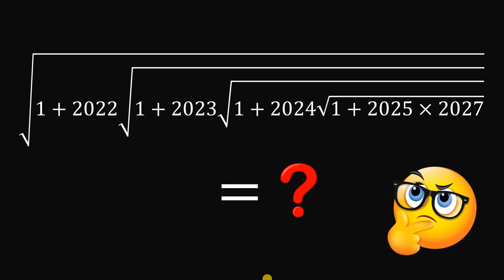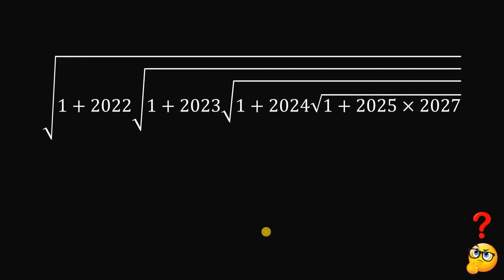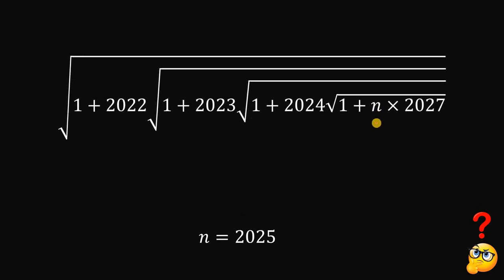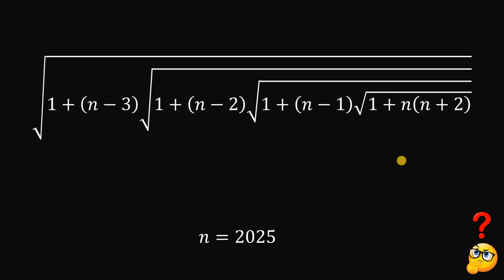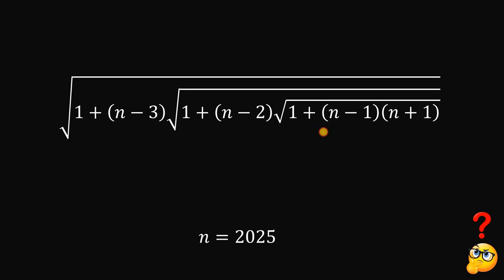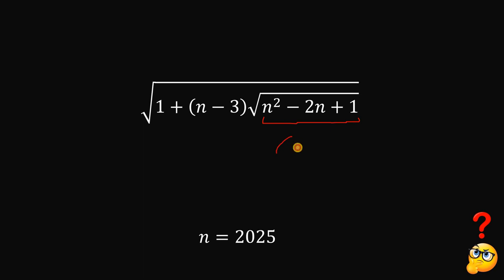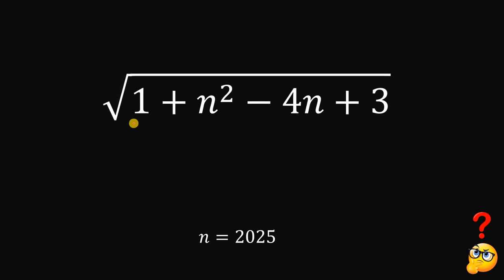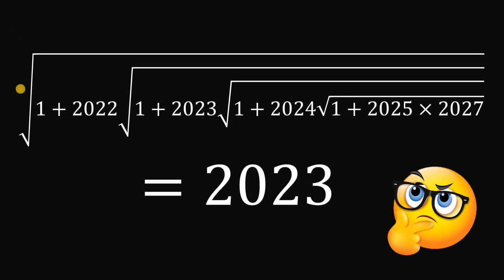A Novel Radical Expression: Can you guess the final answer?